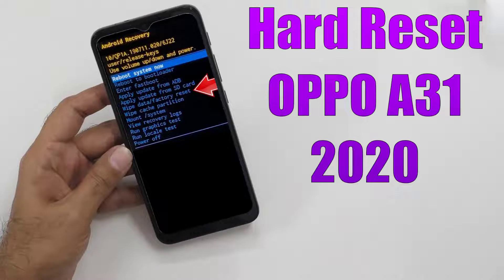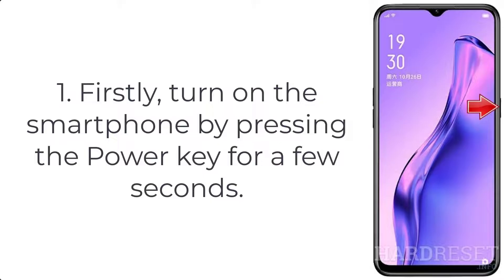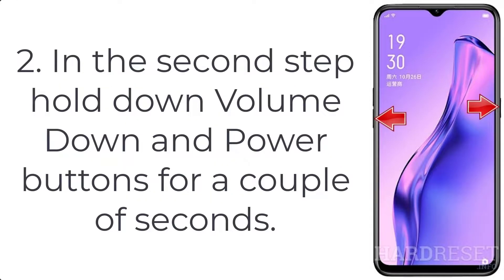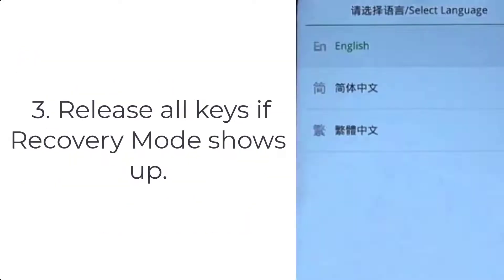Hard ReseT OPPO A31 2020 | Factory Reset Remove Pattern/Lock/Password (How to Guide)